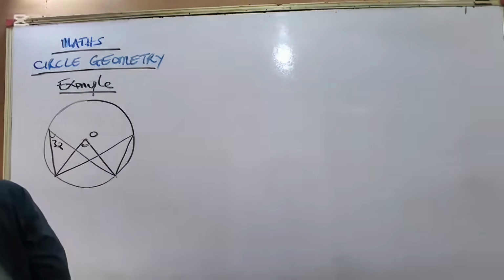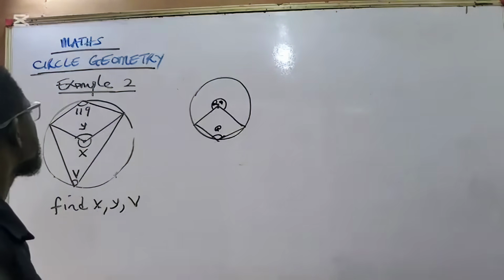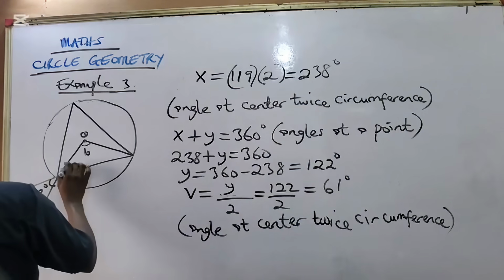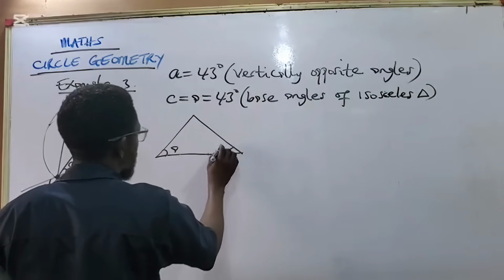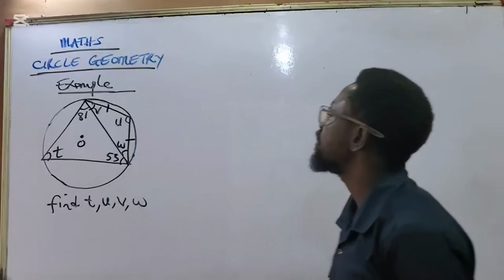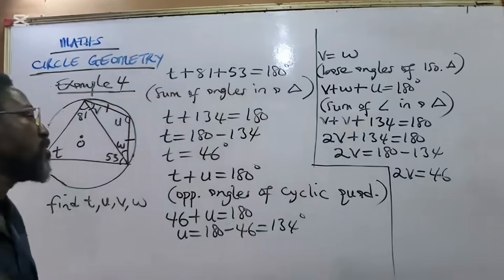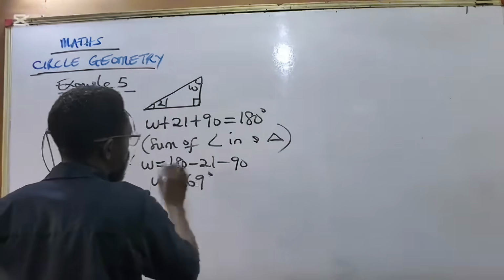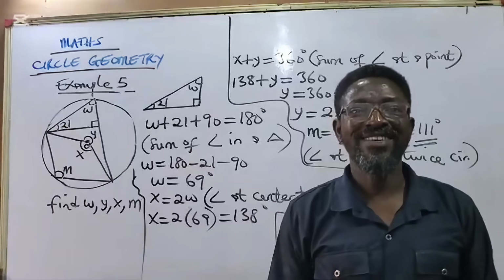Circle Geometry (Part 2): Theorems, Tips & Worked Examples - Fully Explained